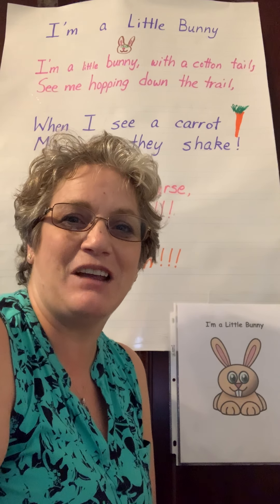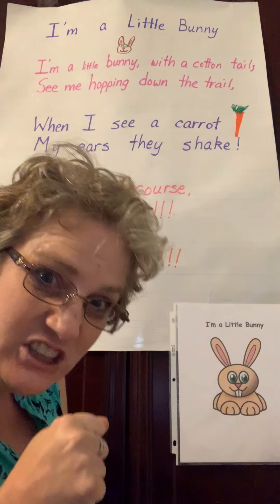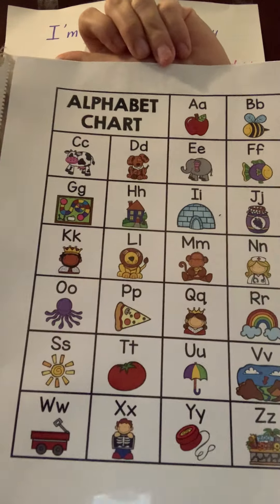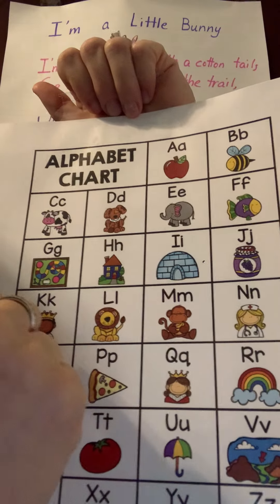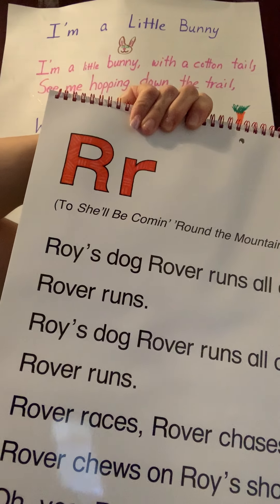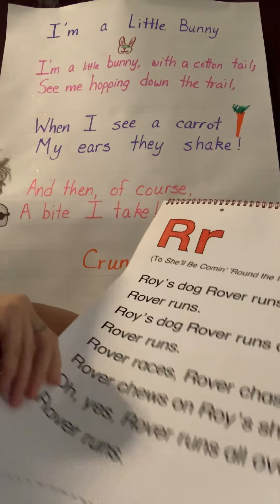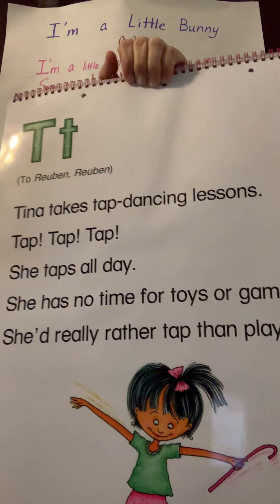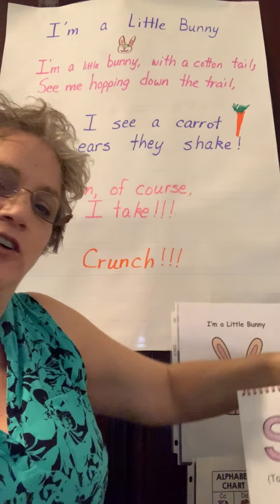Wednesday Poem: I'm a Little Bunny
Poem:  I'm a Little Bunny
ABC Chart; point to the letters as you sing along
ABC Sing-Along Letters R, S, T. check for rhyming words